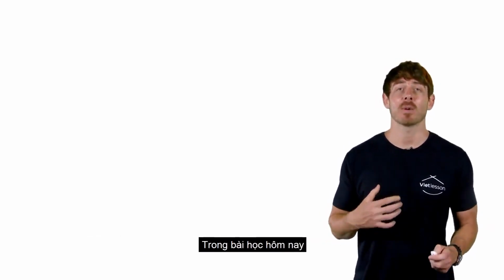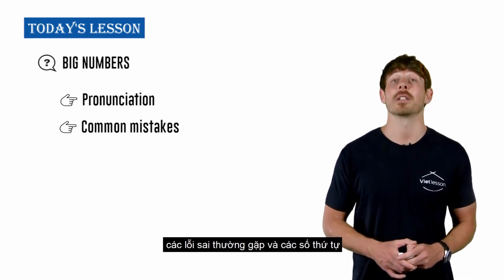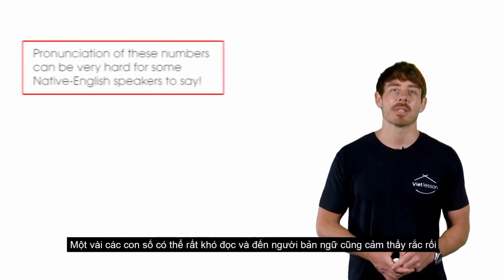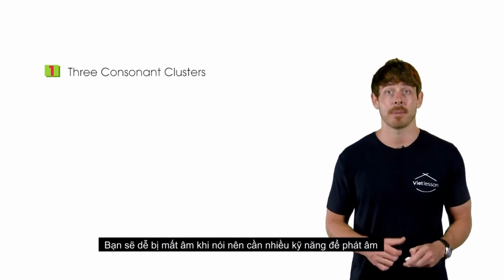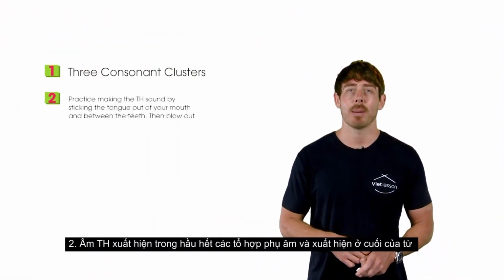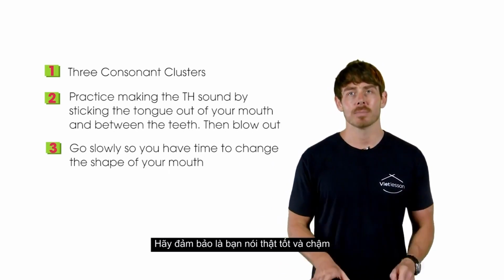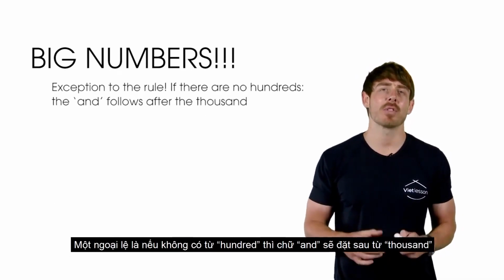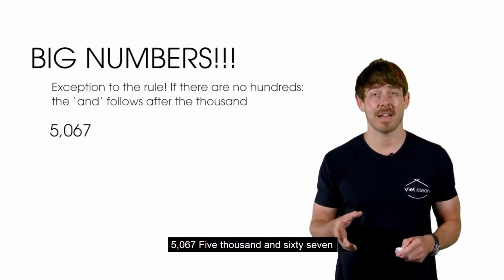Bài 03: Unit 3 - Numbers & common mistakes (pronunciation)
GNGU04 - TIẾNG ANH GIAO TIẾP CHO NGƯỜI MỚI BẮT ĐẦU [ALPHABOOKS - GITIHO.COM]
Cảm ơn các bạn đã ủng hộ kênh Trần Thị Ánh Hồng Vlog .